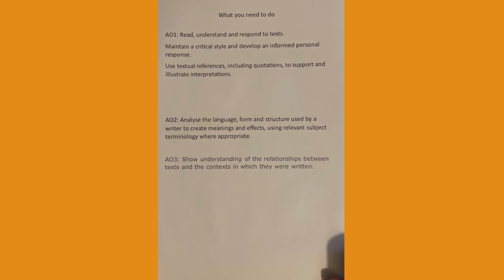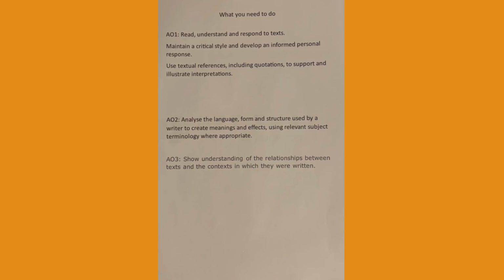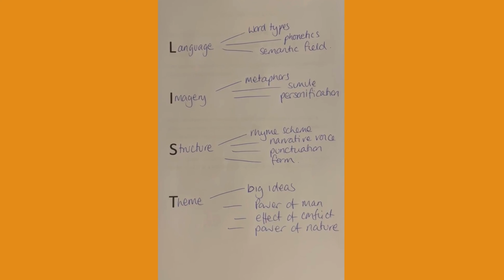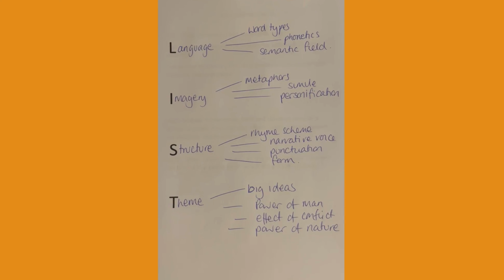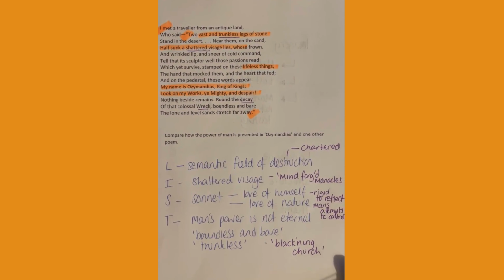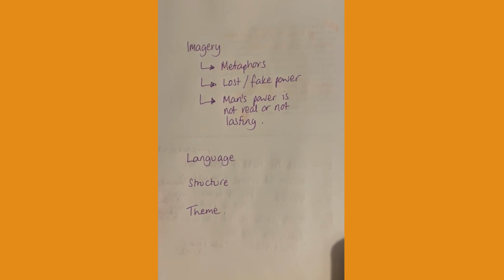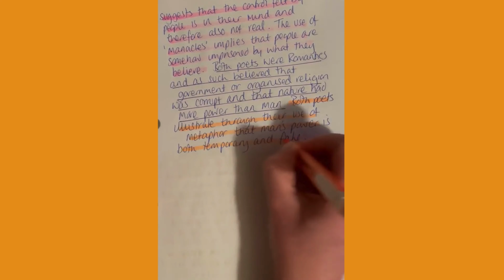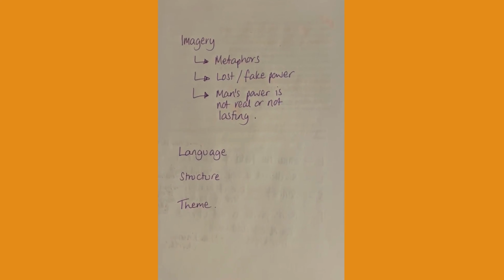AQA English Lit GCSE Power & Conflict Poetry 6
Struggling with Power & Conflict Poetry comparison for AQA GCSE English Literature? This video is your ultimate guide to structuring a high-scoring comparison answer in your GCSE English Literature exam. Perfect for Year 10 & 11 students, this revision video breaks down exactly how to compare poems effectively using a clear and structured approach.

In this video, we will cover:
📌 How to structure a comparative essay – Learn the best way to organize your ideas for AO1, AO2, and AO3 marks.
📌 Key comparison techniques – Understand how to link themes, language, and context between two poems.
📌 Example paragraph breakdowns – See exam-style responses in action to help you refine your writing.

Whether you’re comparing Ozymandias & My Last Duchess, Exposure & Bayonet Charge, or London & Checking Out Me History, this video will give you the skills to confidently write insightful, detailed, and well-structured comparison answers.